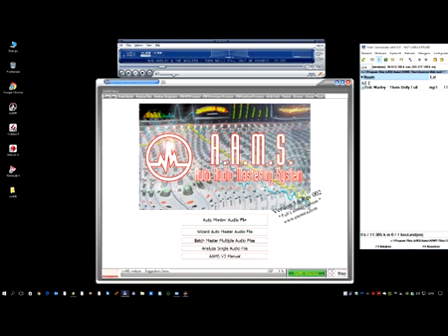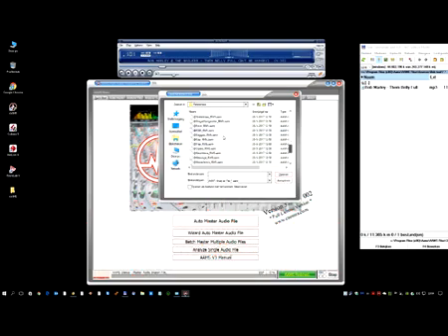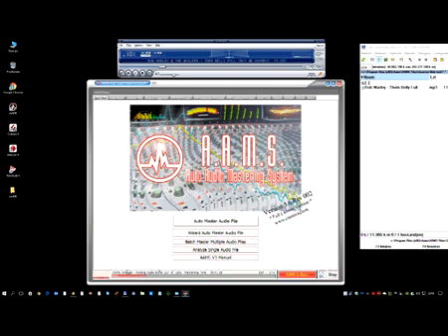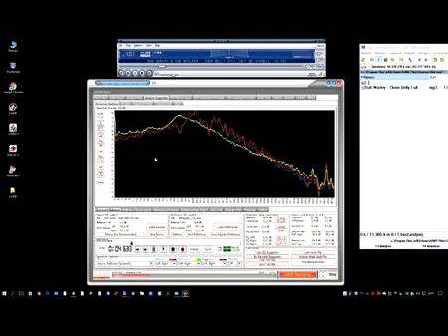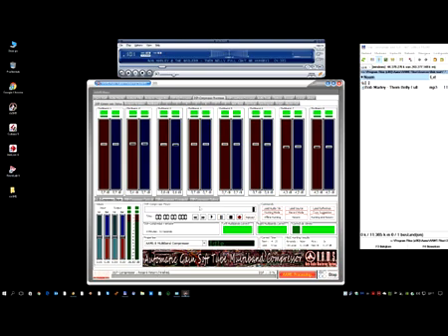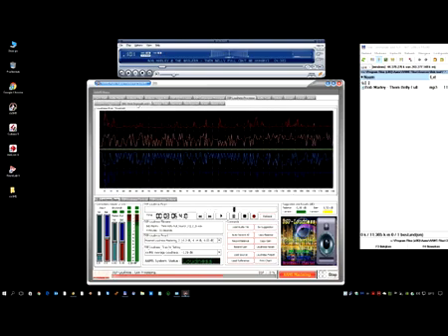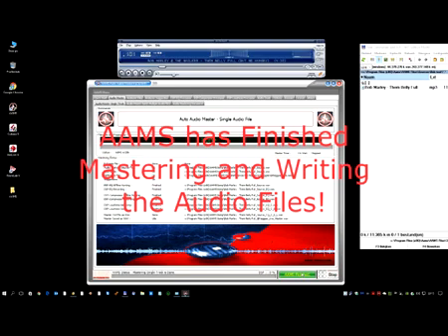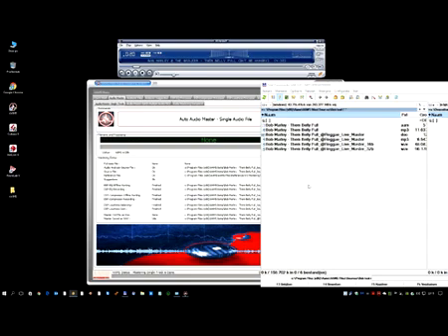Ai Audio Mastering your Song